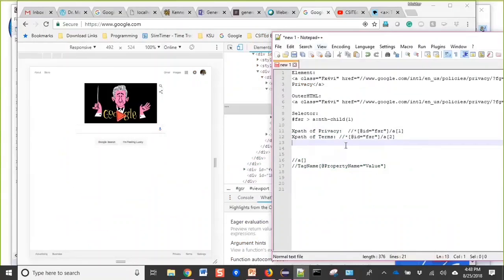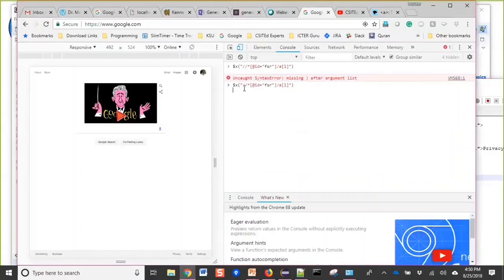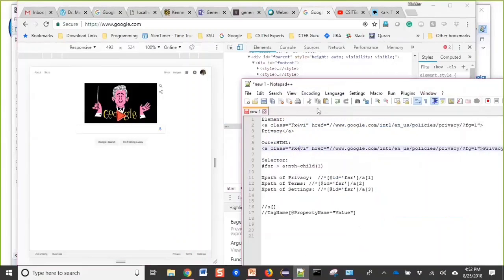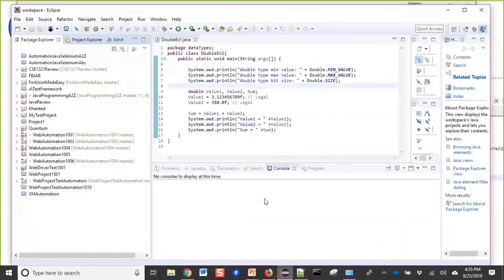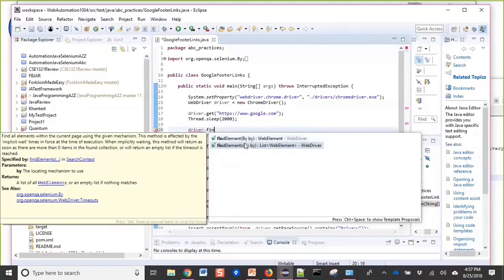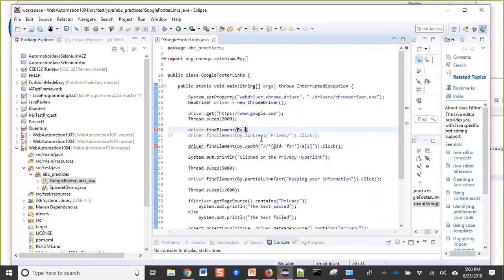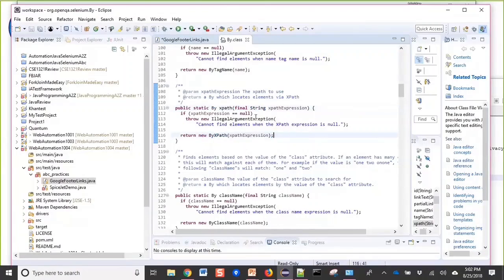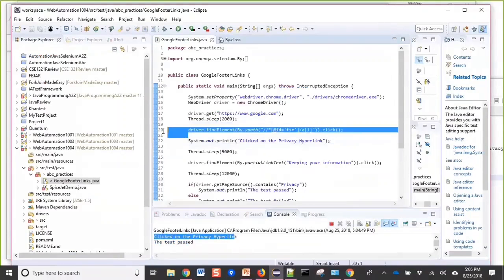Automation Lecture 2018 Part 05 Web Element Inspection and Validation using Xpath on Google Chrome